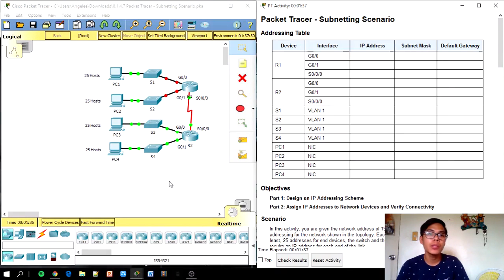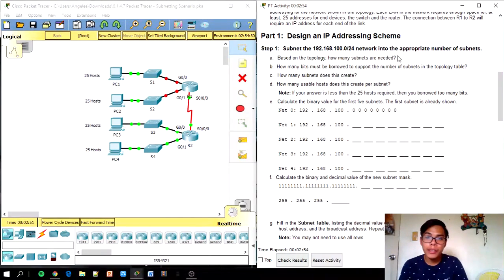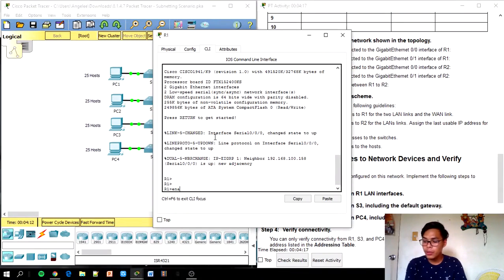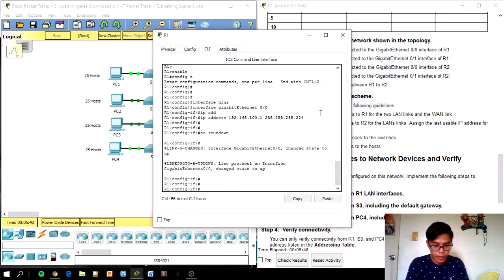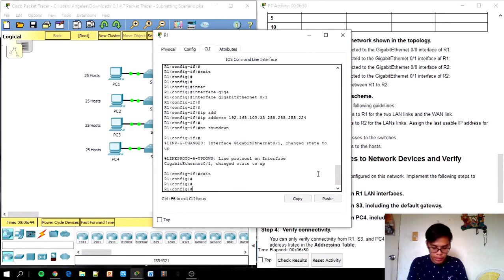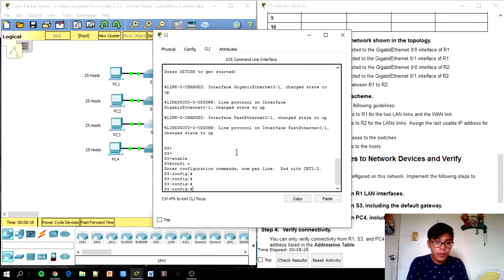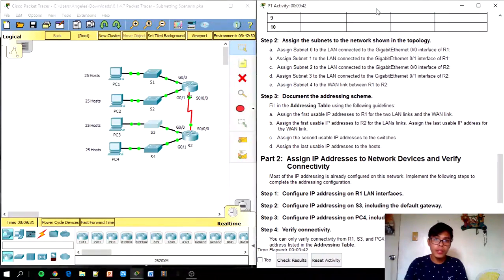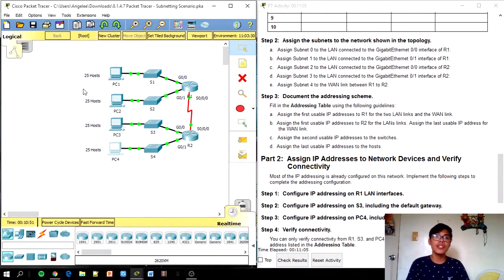CCNA Routing and Switching | Chapter 8 Packet Tracer